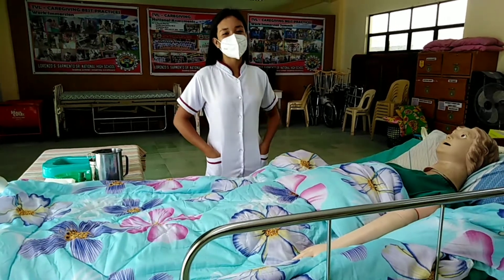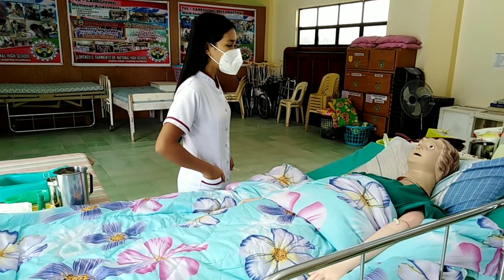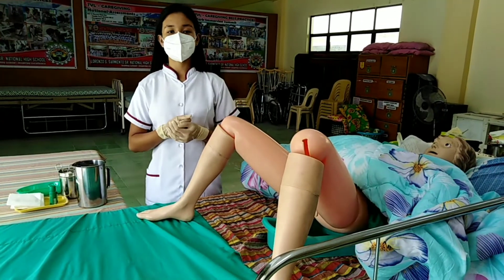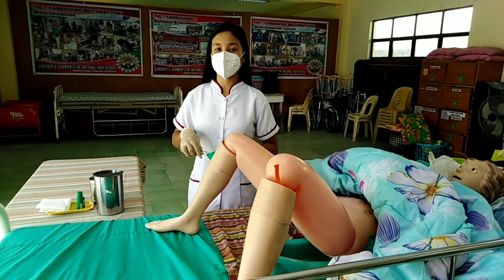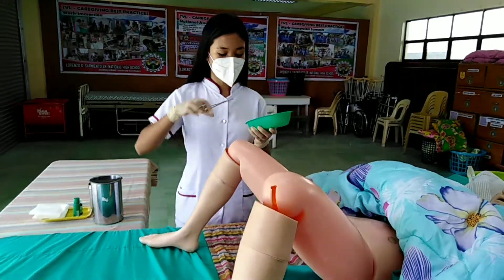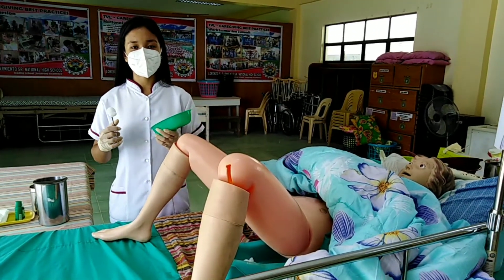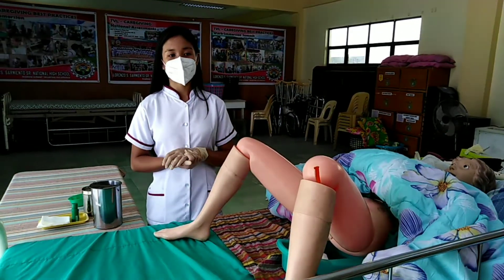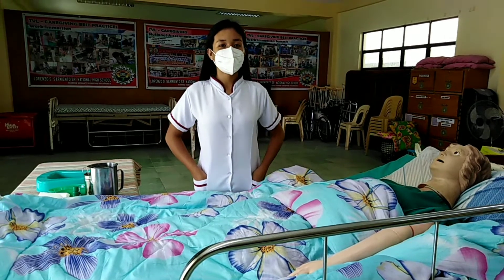Perineal Care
Performed by Ms. Glydelle Mae Lamasan, Grade 12 TVL Caregiving Student.